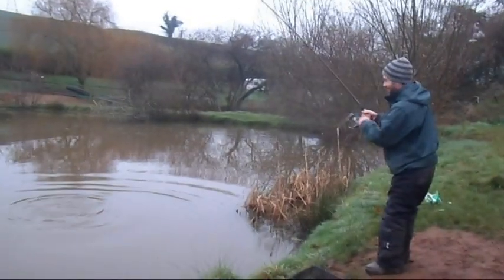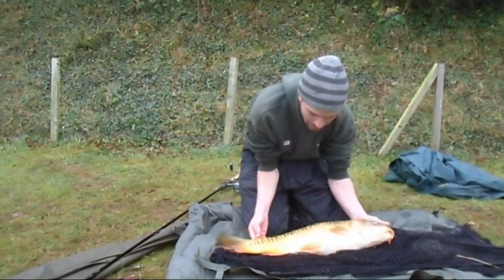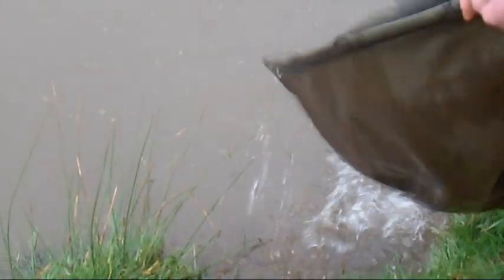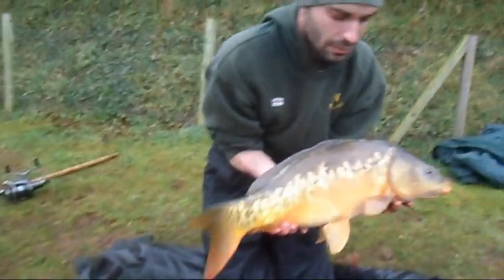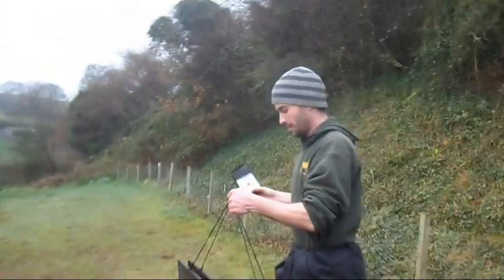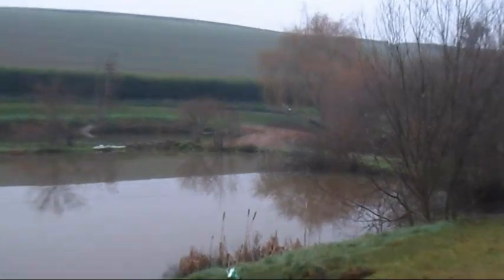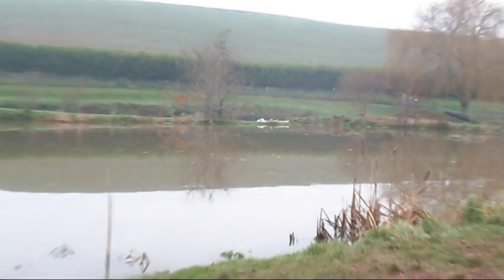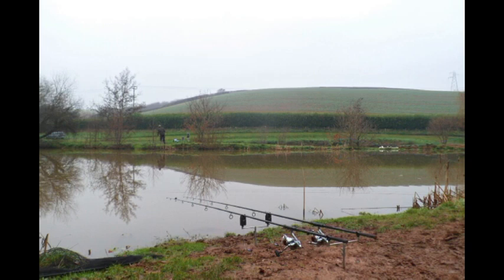Winter Carp Fishing - Luccombe Ponds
Carp fishing in Devon.

A short video of a winter Carp fishing session in January 2013. The venue was Luccombe Coarse Fishery just outside Exeter. Who would catch more, Chris or Kev?.

Many thanks to Luccombe Ponds. For more information on this fun venue